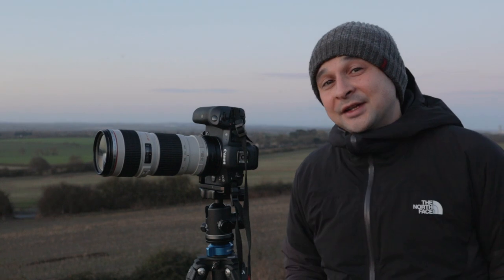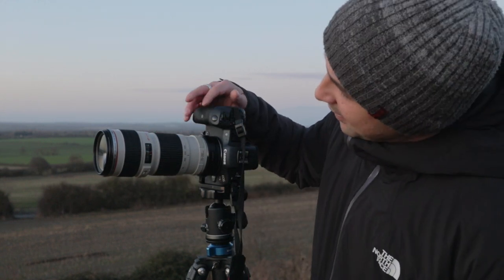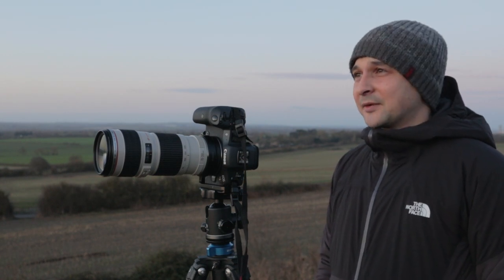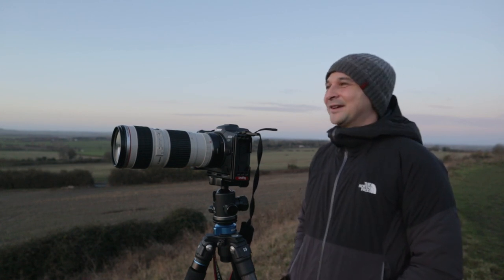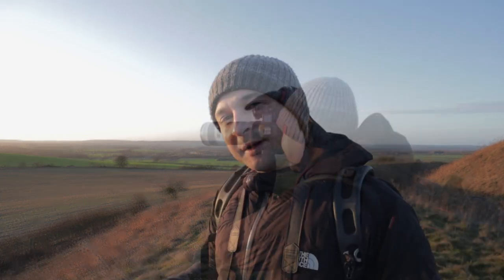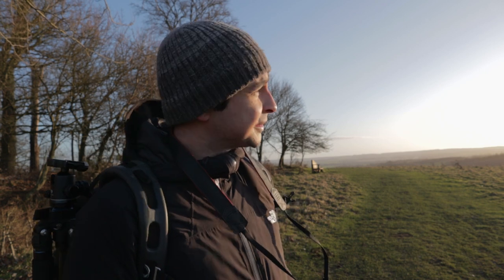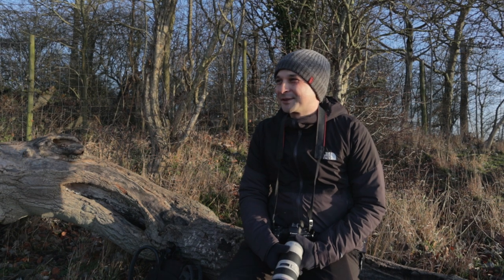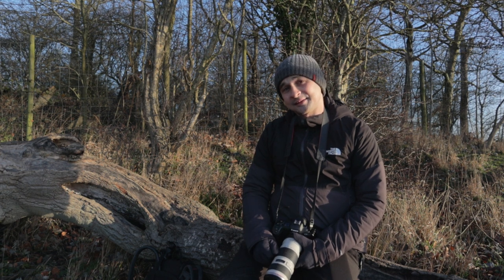Landscape Photography at Wittenham Clumps, Oxfordshire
One of the first places I visited for landscape photography in Oxfordshire was Wittenham Clumps, and Brightwell Barrow, and this location featured in the first landscape photography videos I made after moving here. It therefore seemed fitting to return to this location for the last video from Oxfordshire before we move to the highlands.